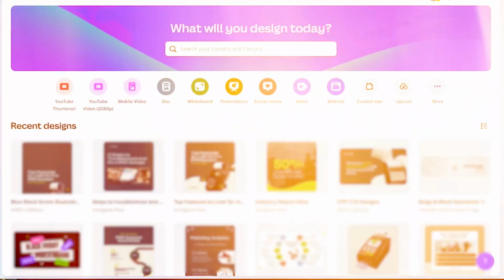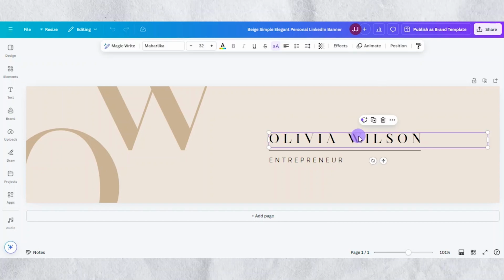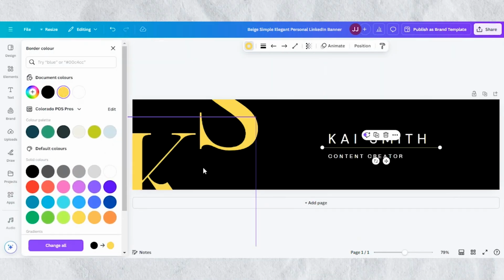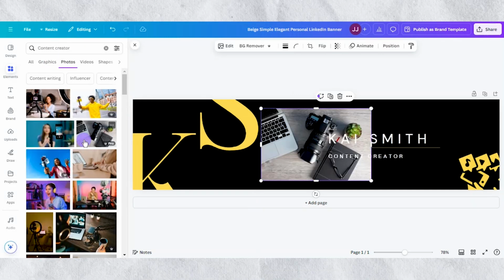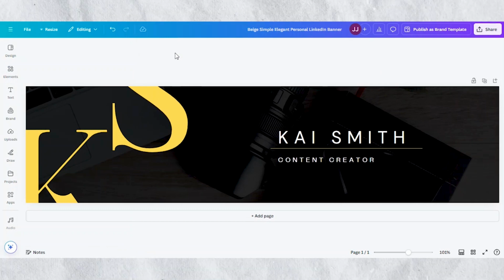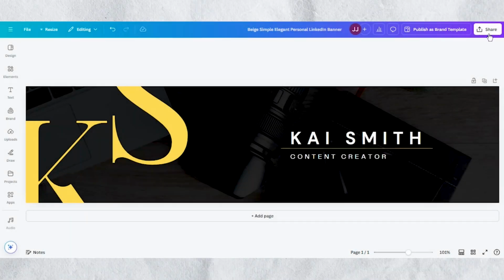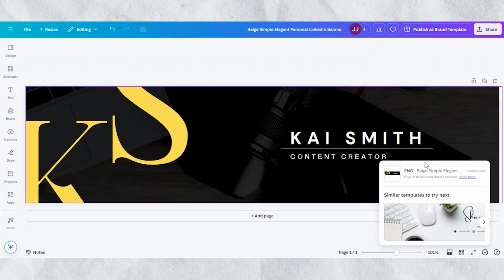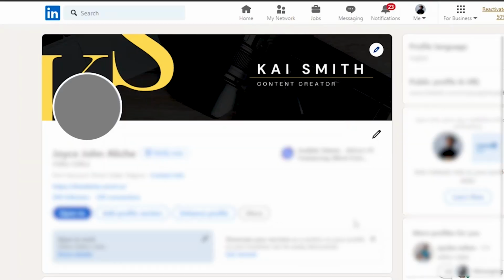How to Design a STUNNING LinkedIn Banner with Canva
Learn how to design a stunning LinkedIn banner with Canva in this easy-to-follow tutorial. Create a professional and eye-catching banner for your LinkedIn profile today!